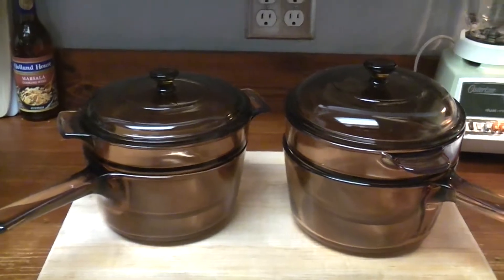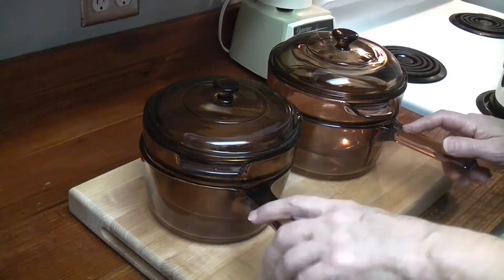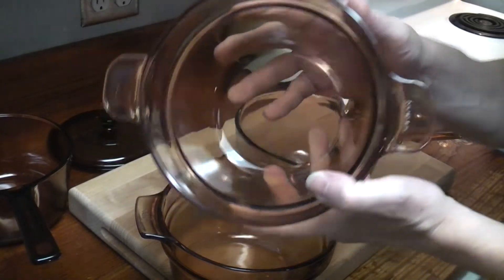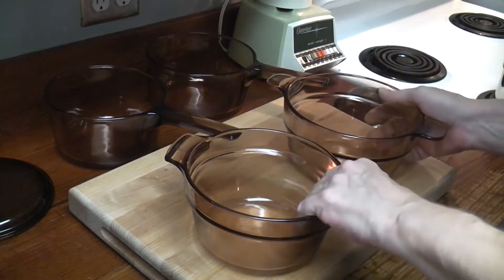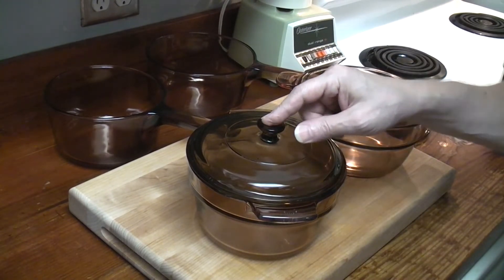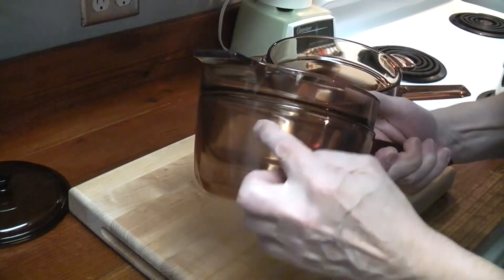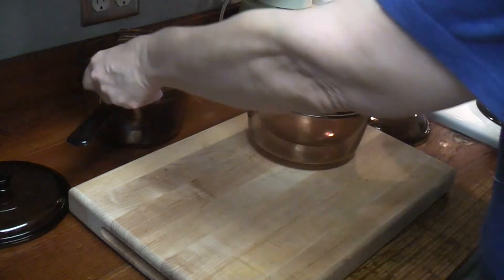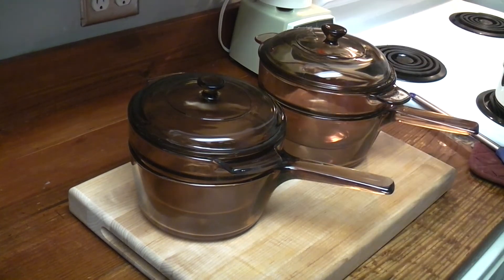Visions Double Boiler Comparison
Talking about different versions of Visions Double Boilers. Pyroceram Sharing! :)